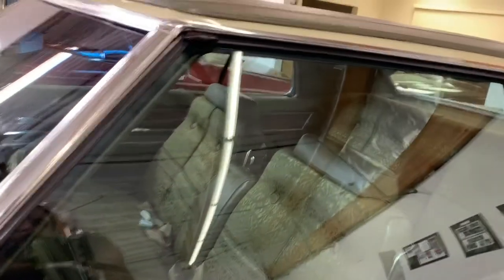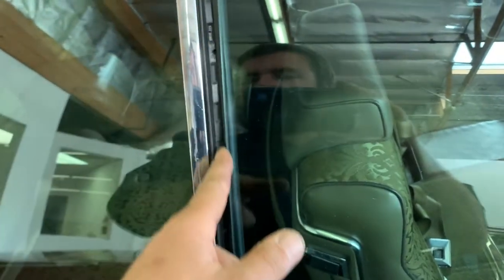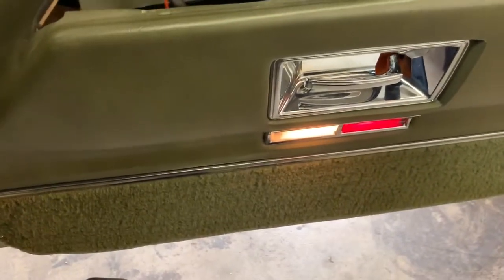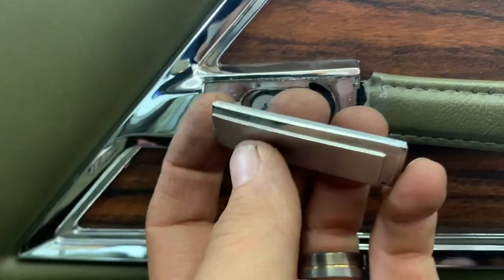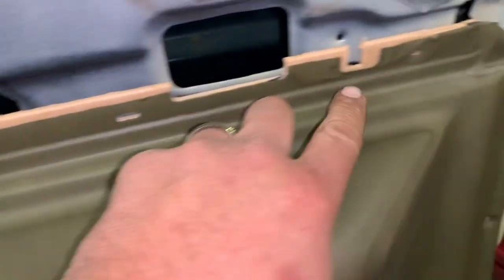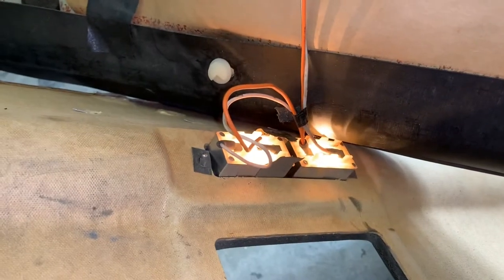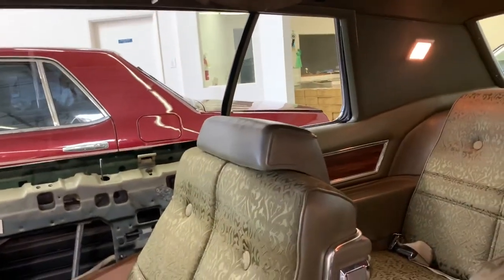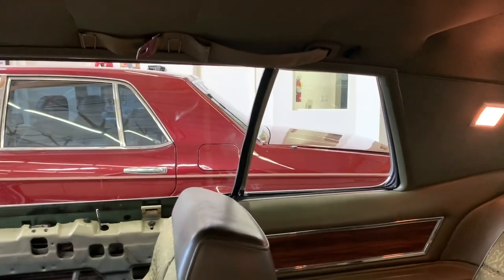Steve's 1972 Cadillac Coupe DeVille - Door and Quarter Glass Adjustment - Part 1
Today we tackle the badly misaligned glass on the passenger side of Steve's 1972 Coupe DeVille.